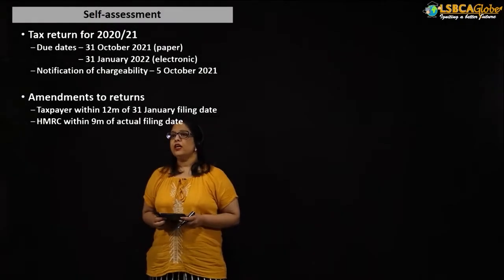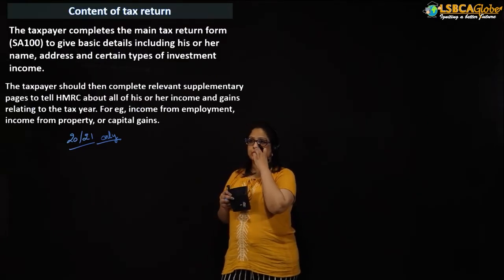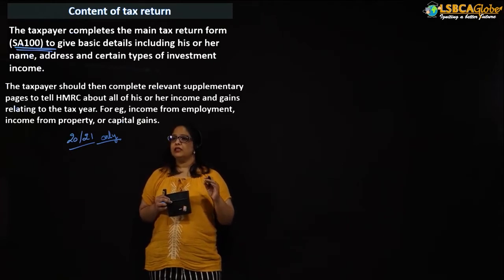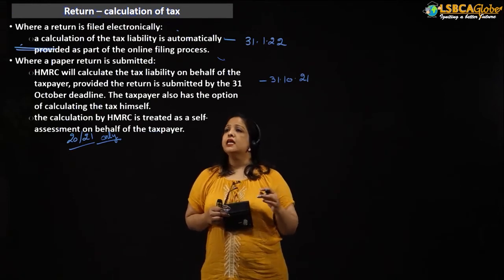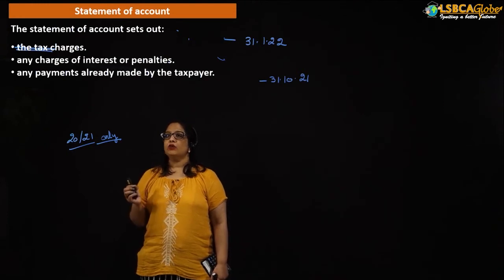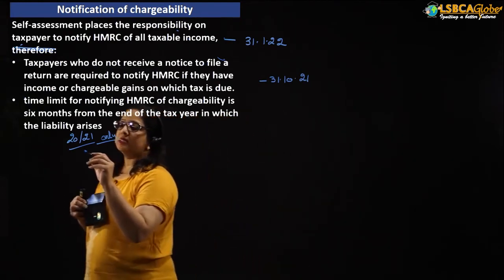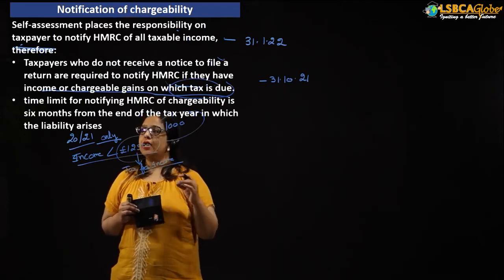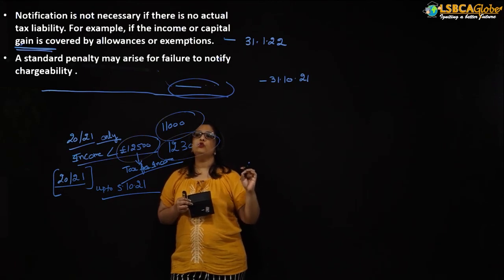ACCA - TX | Self Assessment by Individual | Taxation | ACCA with LSBCA | Best Institute in INDIA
✅ Highly Dedicated & Experienced Faculty (face-to-face)
✅ ACCA Free Registration
✅ Regular Mock
✅ Test on CBE Practice Platform
✅ Books included
✅ Placement Assistance
✅ Interview preparation
✅ Training Assistance

✅ Rich Learning Lectures(online)
✅ ACCA Free Registration
✅ Exam Kit Questions
✅ Repeat access
✅ e-books (Kaplan) included / Paper book on demand
✅ Quizzes & Mock Tests
✅ Customized Performance Management

✅ ACCA Free Registration
✅ Highly Dedicated & Experienced Faculty (Mentor Support)
✅ Rich Learning Lectures(online)
✅ Exam Kit Questions
✅ Repeat access
✅ Quizzes & Mock Tests
✅ Customized Performance Management
✅ Doubt Sessions with your mentor
✅ Training
✅ Placement Assistance